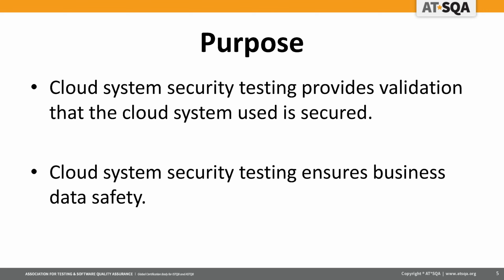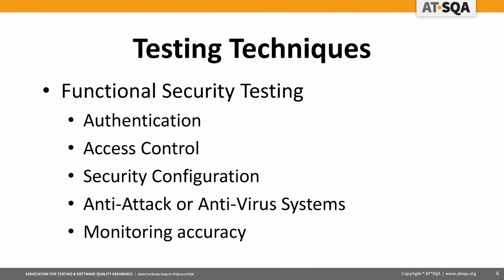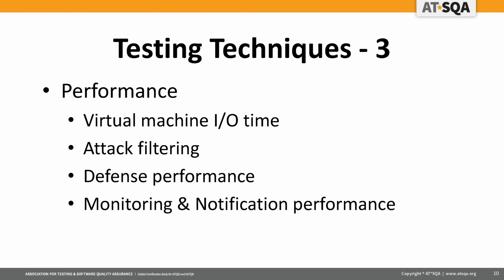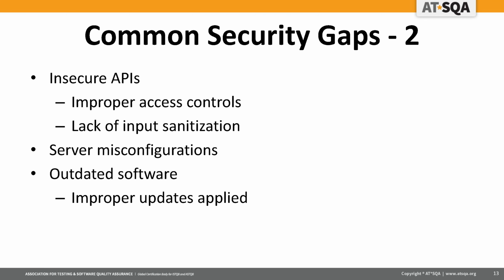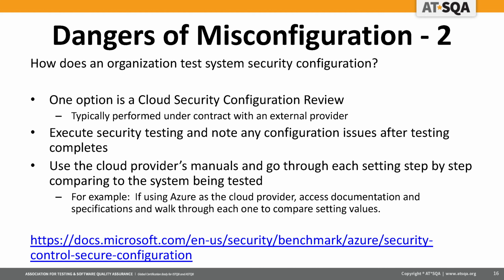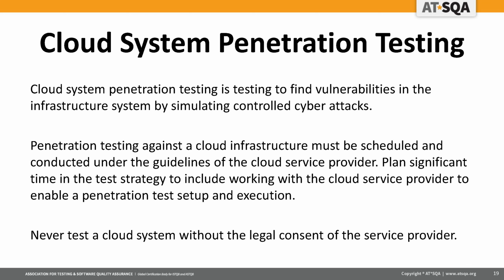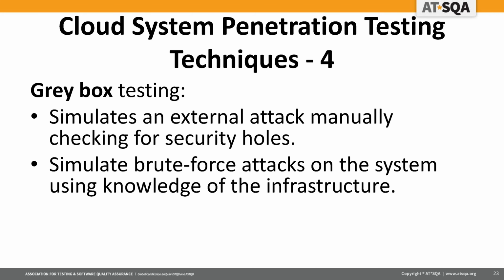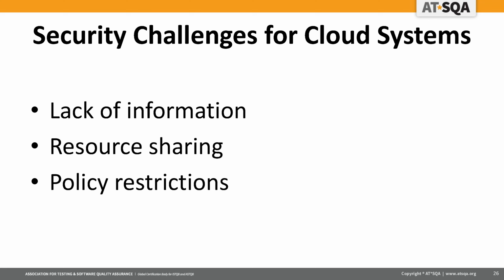Cloud Security Testing - Part 1